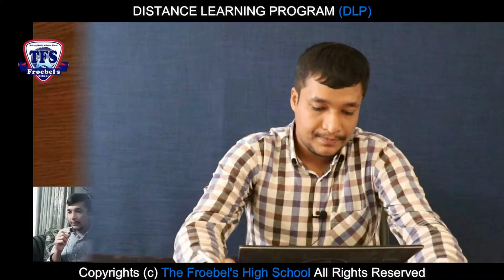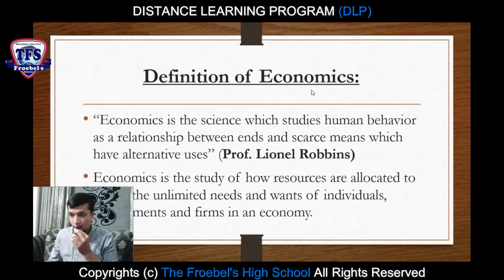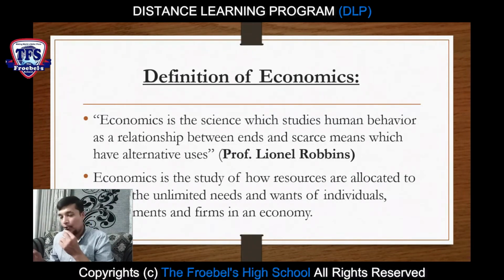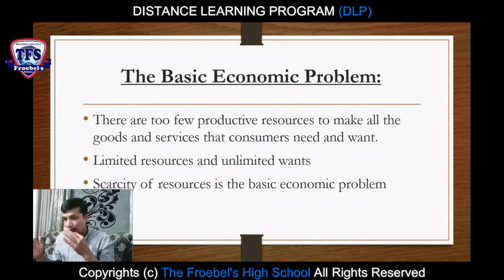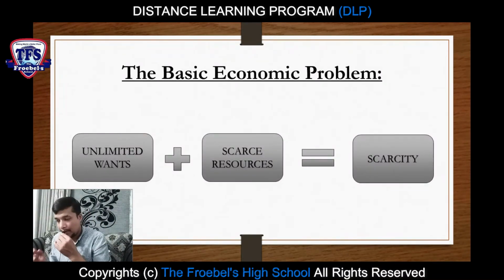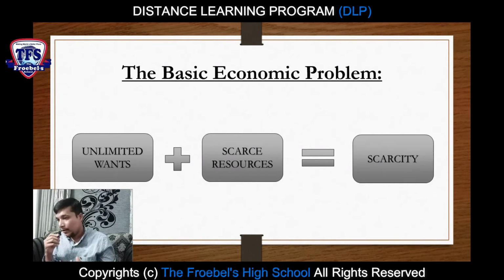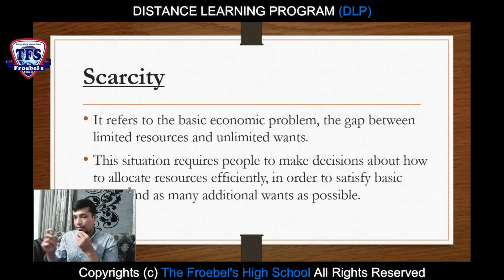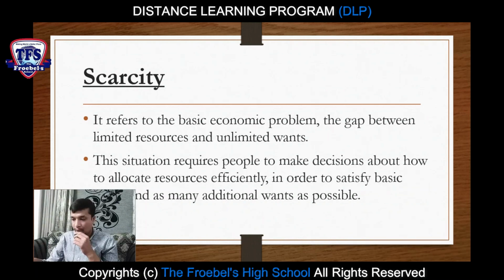Class O I | Economics | Lecture 01 | Introduction to Economics | Sir Hafiz Danial